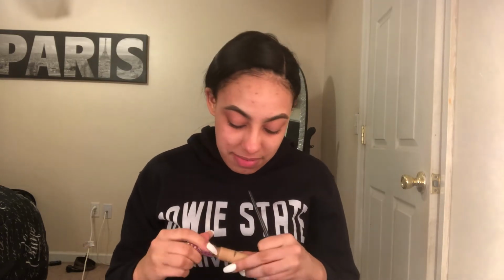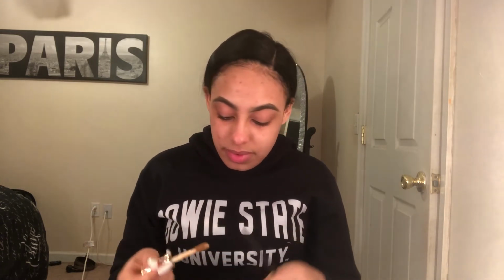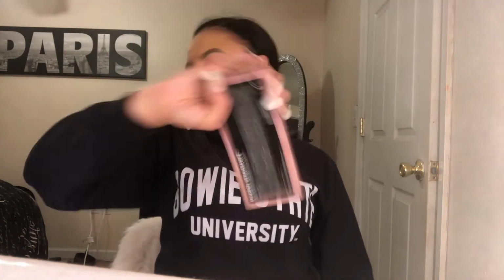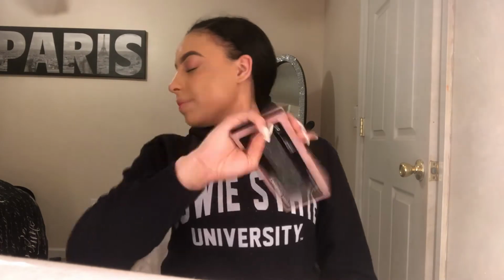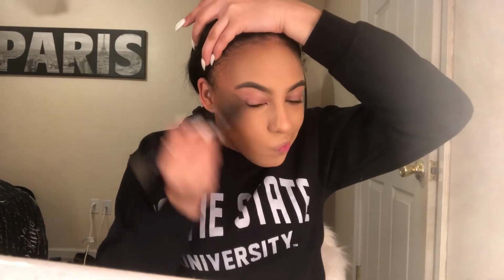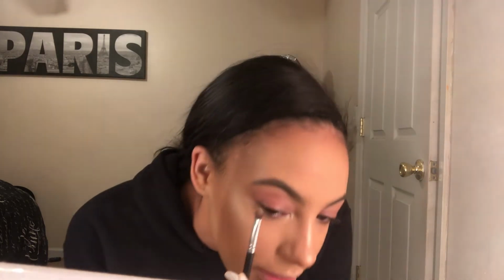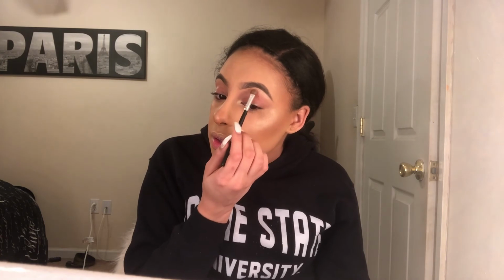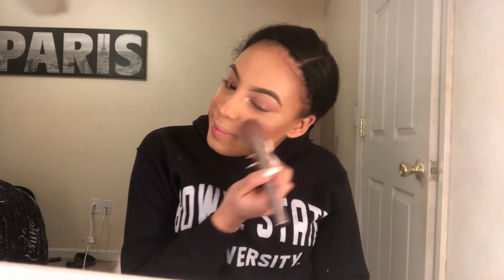My Everyday Makeup Routine !!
Hello my loves, I am back with another video! I think I might change my scheduled post dates for every Wednesday rather than Tuesday just because I’m getting a little better at editing and it takes a lot more time lol.

Product details:
ABH Dipbrow Pomade in Ebony
Tarte ShapeTape in Medium
Elf Poreless Primer
NARS Longwear Radiant 16 Hour Foundation
Clinique Beyond Perfecting 2-1 Foundation
LA Pro Concealer in Medium Beige
Laura Mercier Translucent Setting Powder
Black Radiance Contour Palette in Light to Medium
ABHxAmrezy Highlighter
BH Cosmetics Blushes to Go Palette
BH Cosmetics Setting Spray